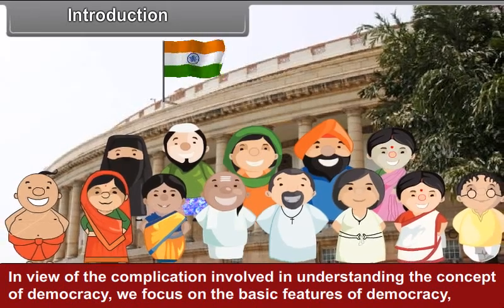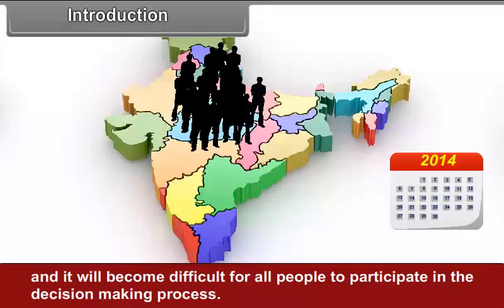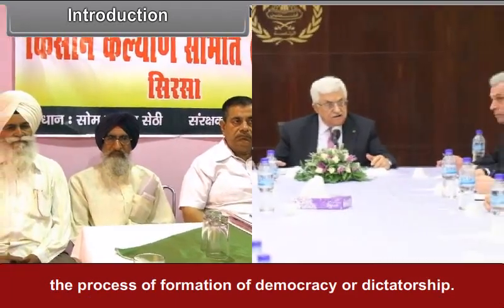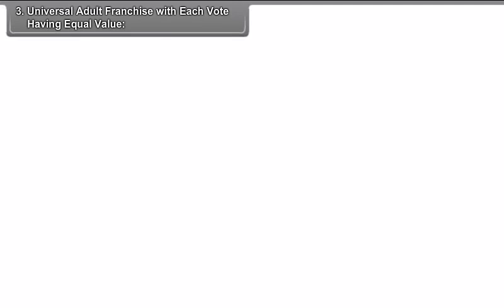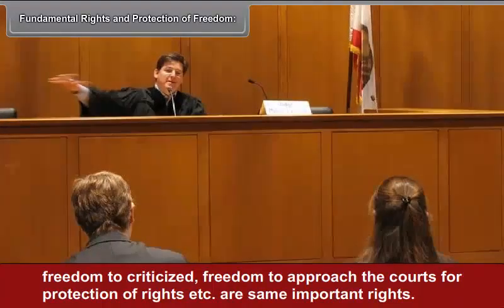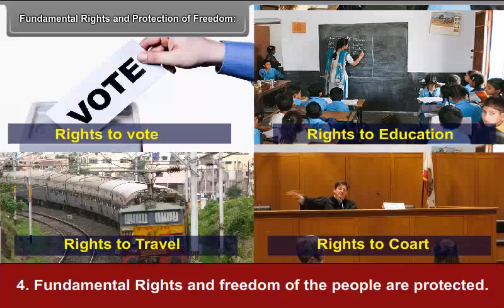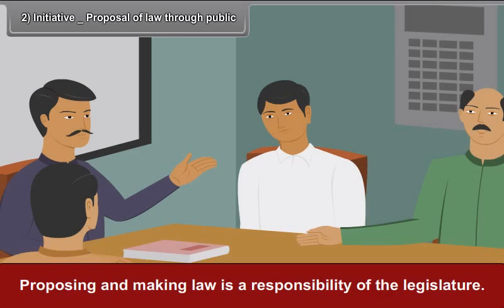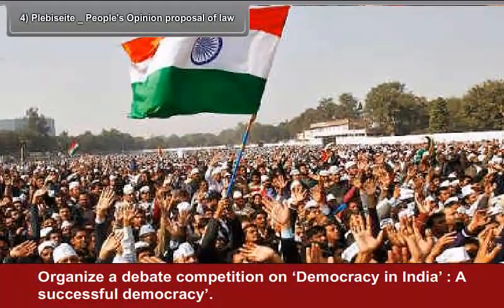class 10 social science Democracy